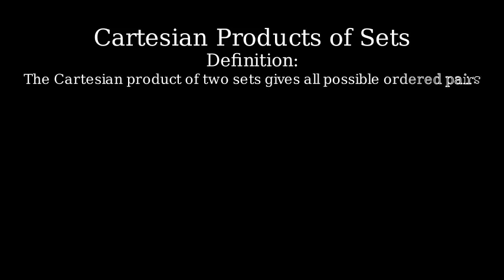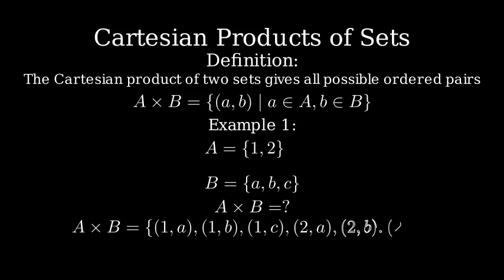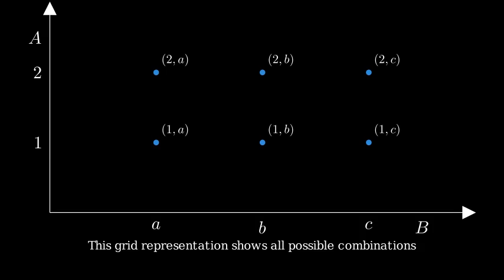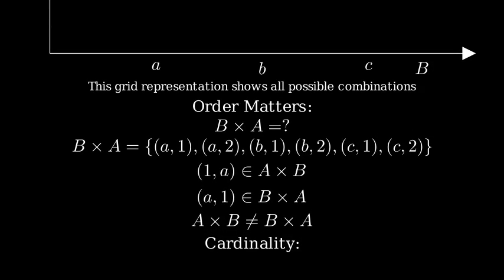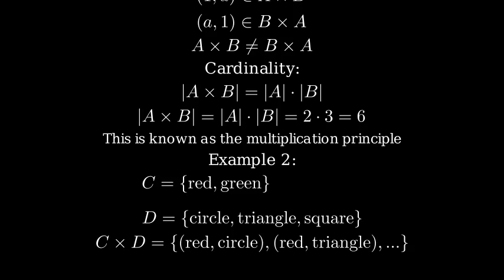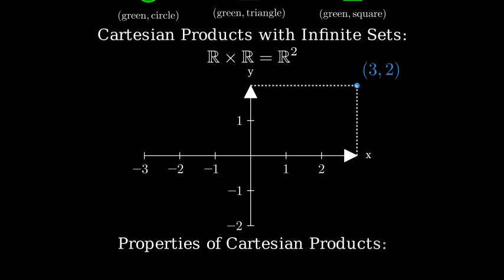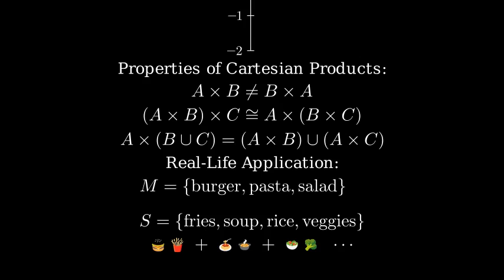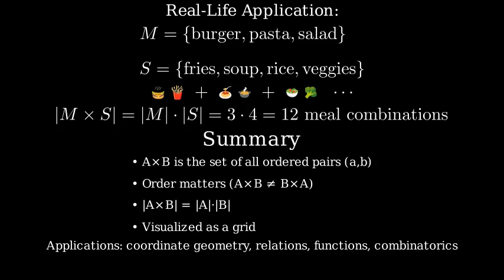Cartesian Product of Two Sets | Class 11 Maths | Ordered Pairs Made Easy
n this video, we dive deep into the concept of Cartesian Product of Two Sets – a key topic from Class 11 Maths (Sets and Relations).

 Learn how to form ordered pairs, calculate the number of elements\
🔍 What You’ll Learn:

What is a Cartesian Product?

How to form ordered pairs from two sets

Important properties and rules

Real-life applications in coordinate geometry

Fully solved examples from NCERT and exams

CUET / NDA / JEE Aspirants

Beginners learning Set Theory